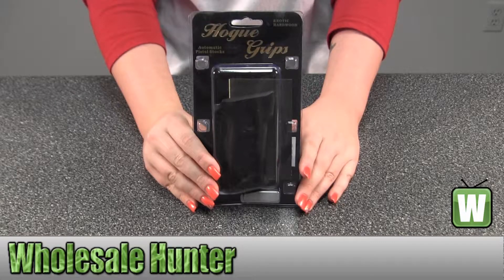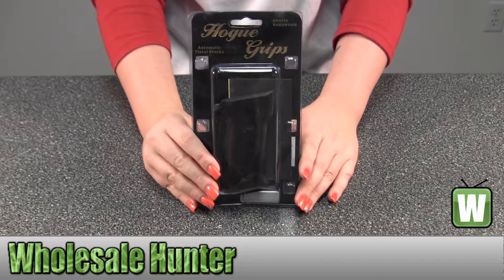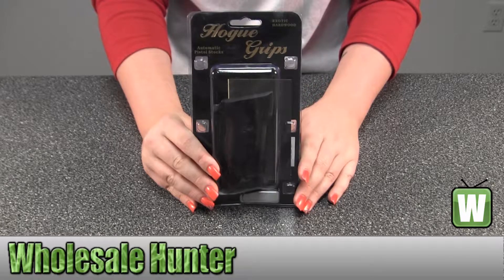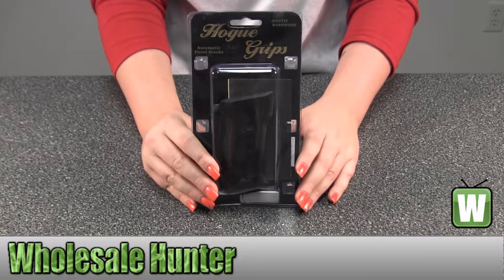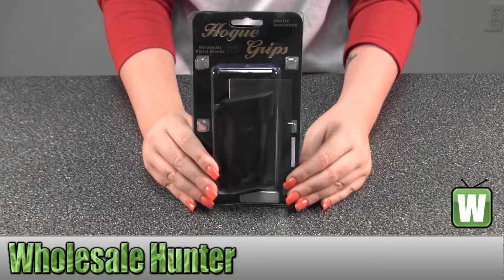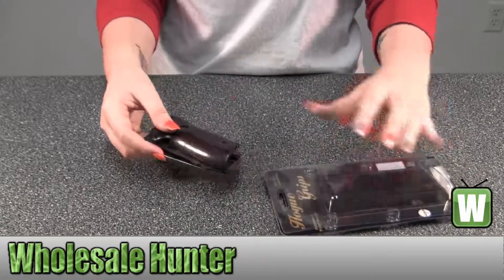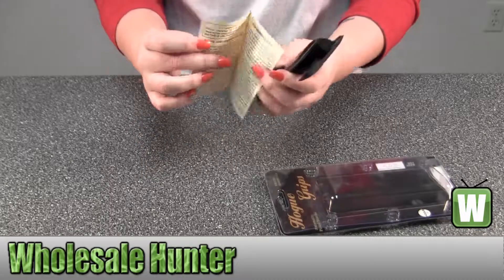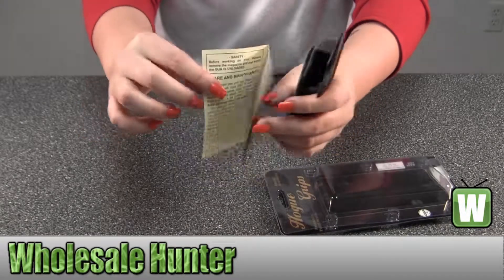Hogue Sig P228 P229 Grips Rosewood 28910 Firearm Accessories Shooting Gaming Unboxing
This is our unboxing video for the Hogue Sig P228 P229 Grips Rosewood mfg# 28910. At Wholesale Hunter